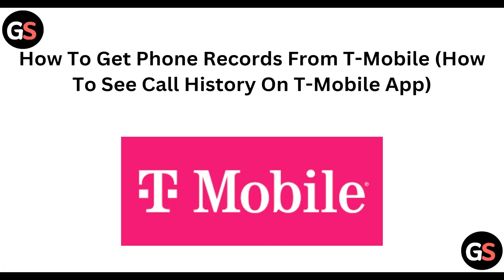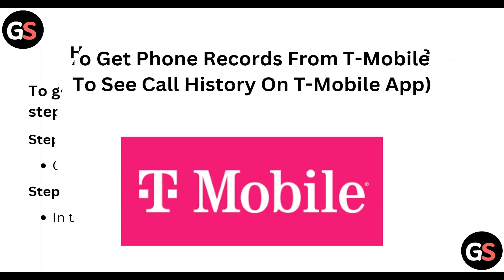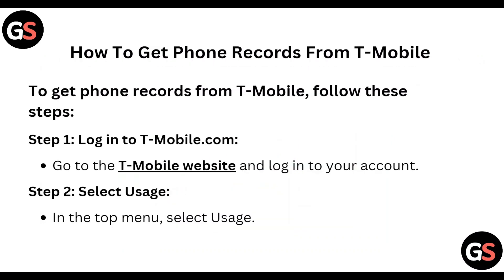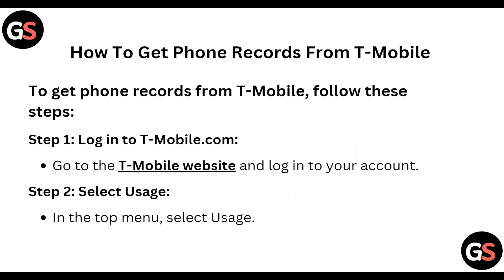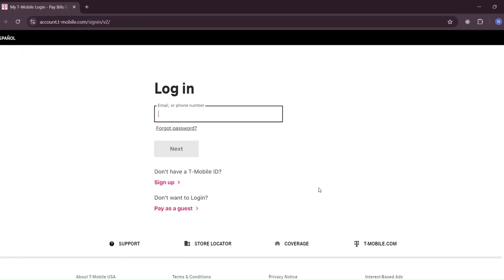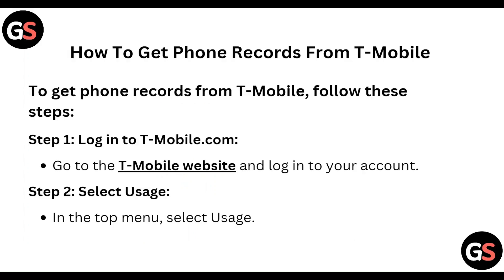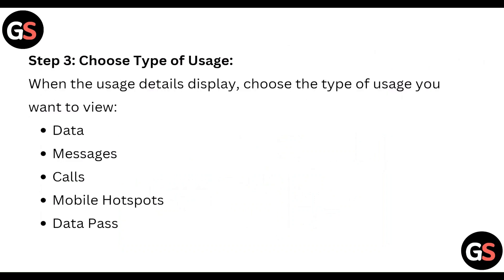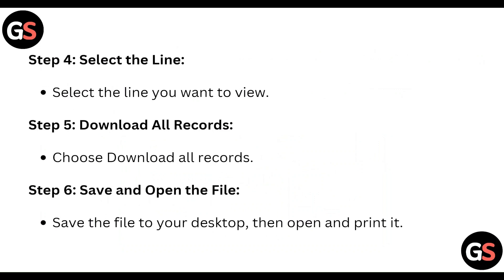How To Get Phone Records From T-Mobile (How To See Call History On T-Mobile App)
In this informative video, we will guide you through the process of accessing your phone records from T-Mobile. Learn how to view your call history using the T-Mobile app, ensuring you stay updated on your communication activities. This step-by-step tutorial is designed for both new and existing T-Mobile users, making it easy to navigate the app and retrieve your call logs efficiently.

00:00 Intro
00:17 Step 1: Log In To T-Mobile.Com
00:23 Step 2: Select Usage
00:29 Step 3: Choose Type Of Usage
00:40 Step 4: Select The Line
00:44 Step 5: Download All Records
00:49 Step 6: Save and Open The File